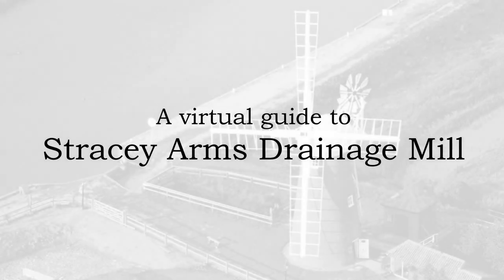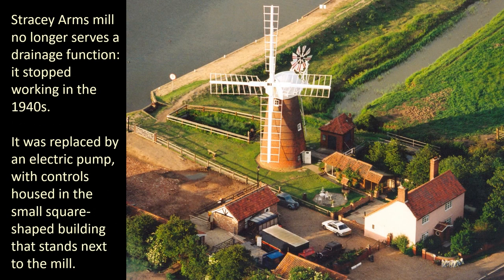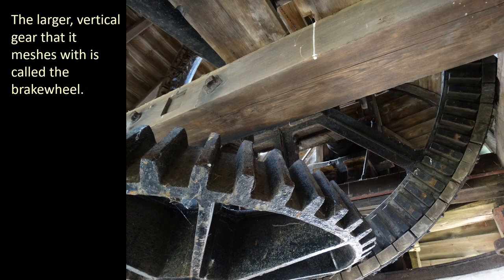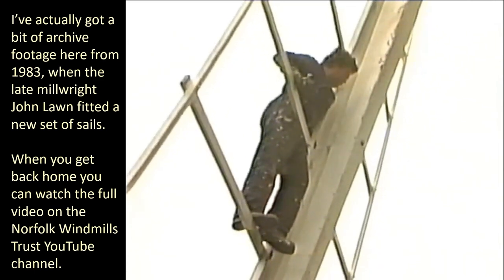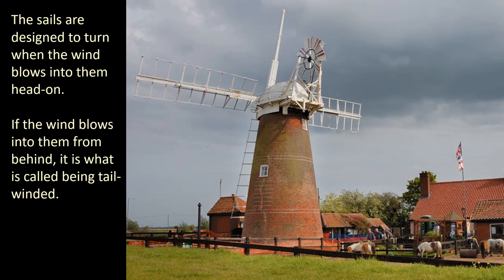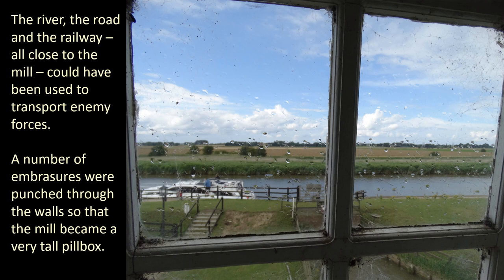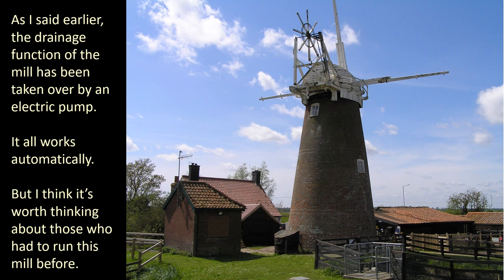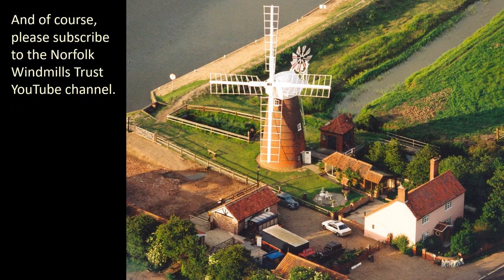A virtual tour of Stracey Arms Drainage Mill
Join us on a (virtual) guided tour of Stracey Arms Drainage Mill. This tour was created as part of the 2020 Heritage Open Days events. Using archive photographs, we tour the mill, examine the machinery and explain its function.

Stracey Arms Drainage Mill - located between Acle and Great Yarmouth in Norfolk - was closed to the public during 2020 due to COVID-19 restrictions and ongoing restoration work as part of The Mill and the Marsh Folk project.

This virtual guide was created using photographs taken before the restoration work began, when the cap, stocks, brakewheel, etc., were all still in position. The tour is an opportunity to see inside the mill and discover how it worked to move water off the Halvergate Marshes.

The Mill and the Marsh Folk project is generously supported by the National Lottery Heritage Fund.